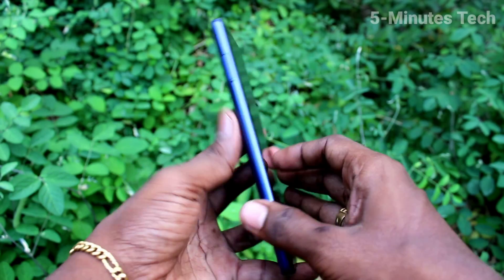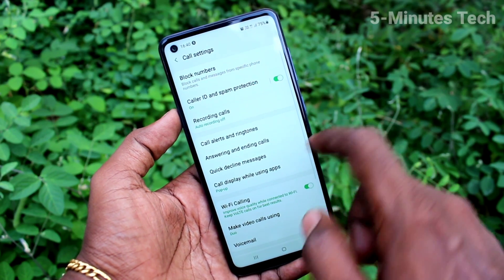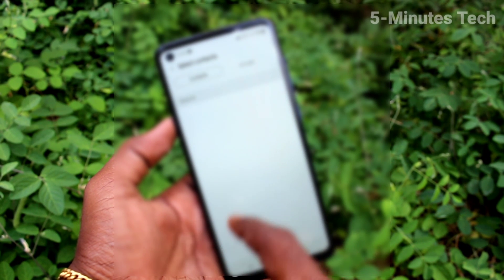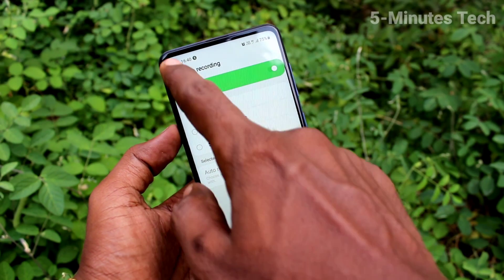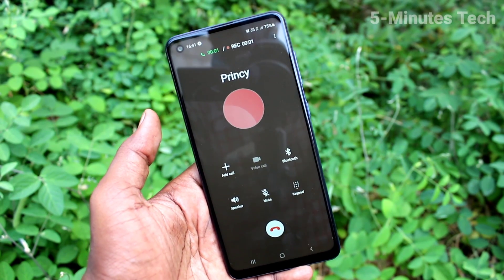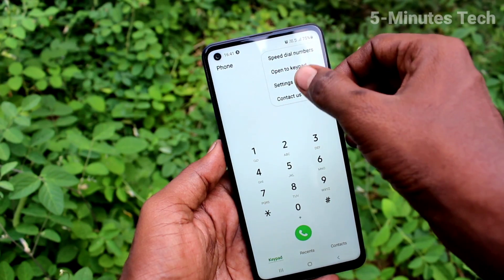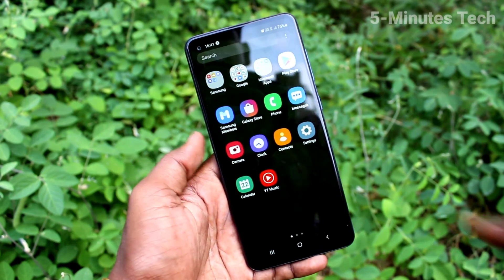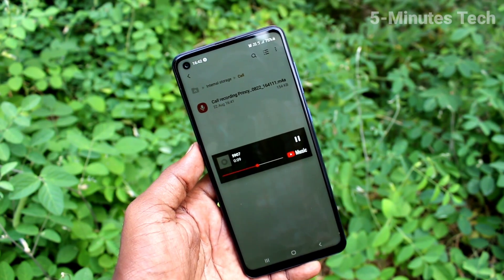How to set automatic call recording in Samsung Galaxy A21s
Samsung Galaxy A21s auto call recording settings: Learn here how to set automatic call recording in Samsung Galaxy A21s smartphone